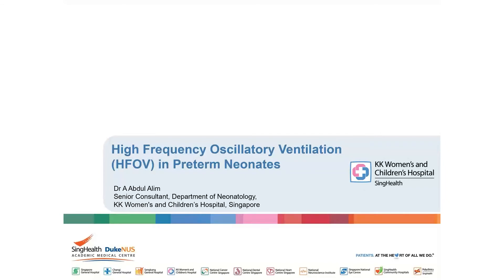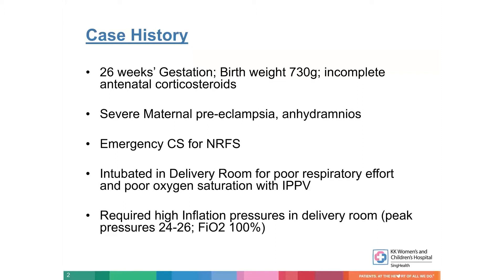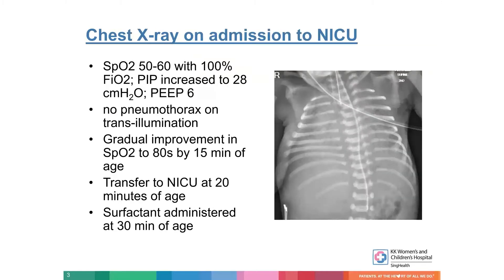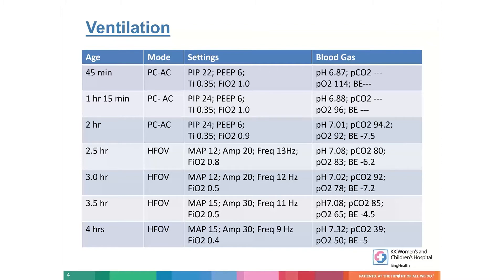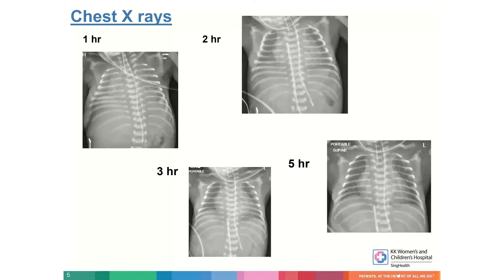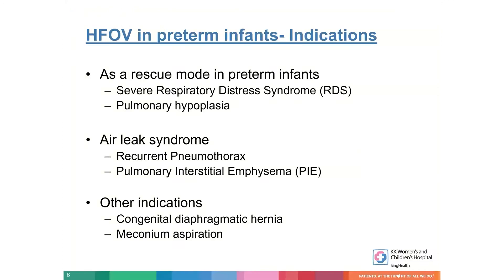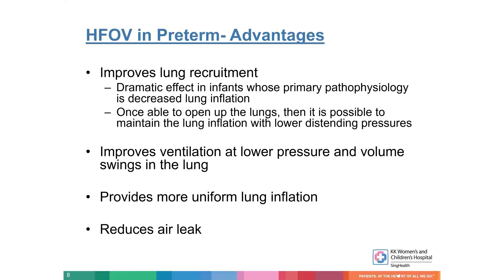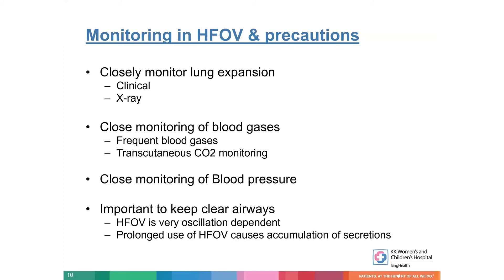Experience with HFOV in Preterm Infants, Dr Abdul Alim (25 Sept 2020)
Experience with HFOV in Preterm Infants by Dr Abdul Alim, KK Women's and Children's Hospital, Singapore, is presented during a webinar on HFOV-VG in Neonatology, on 25h September 2020.